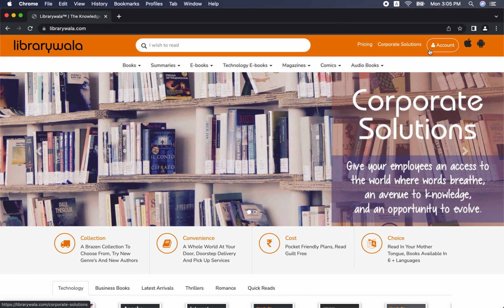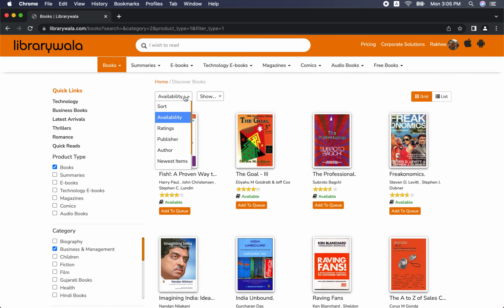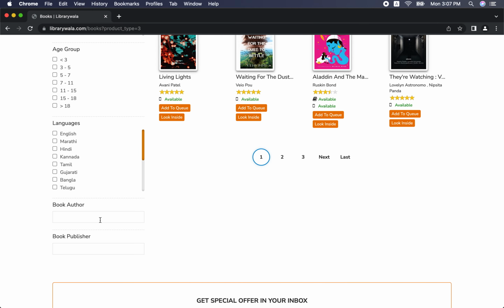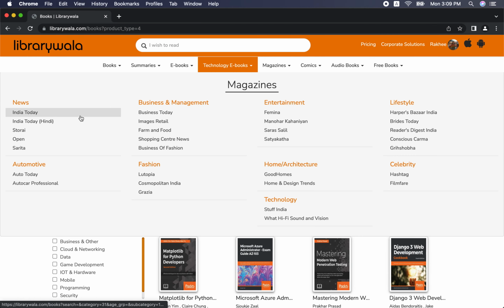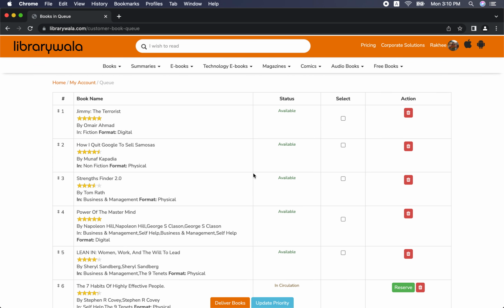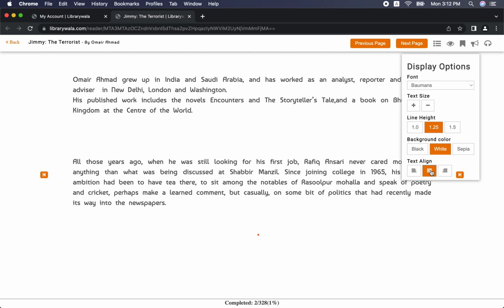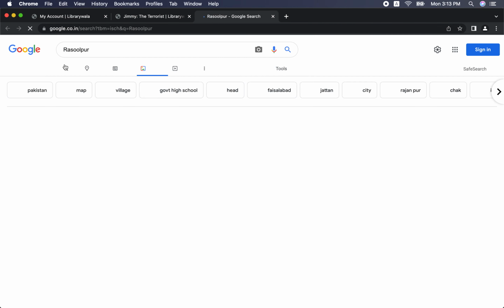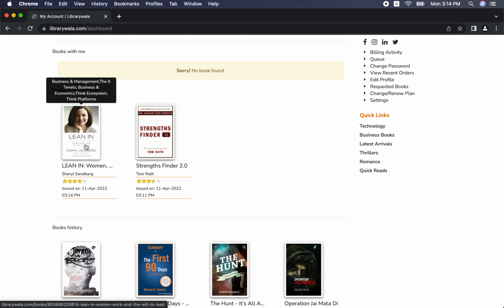How to order books on Librarywala com website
Booklovers rejoice - A library that delivers books to your doorstep.

In this video, we have detailed the steps to order books using the website and also how to use digital products like e-books & audiobooks.